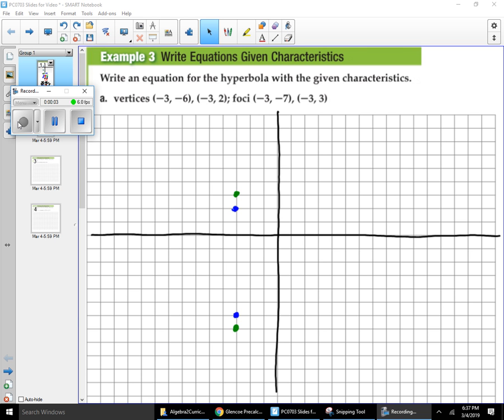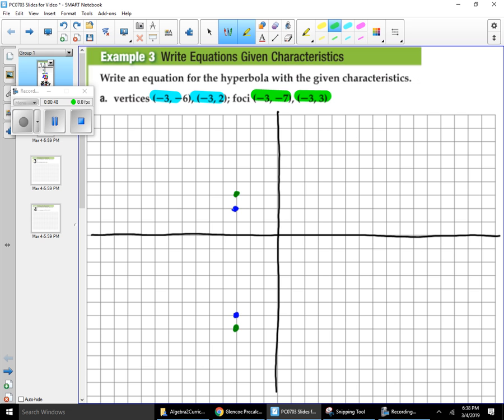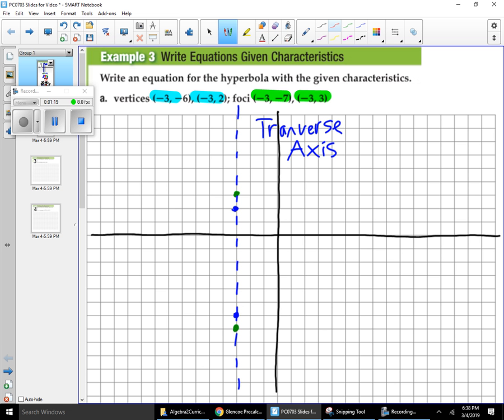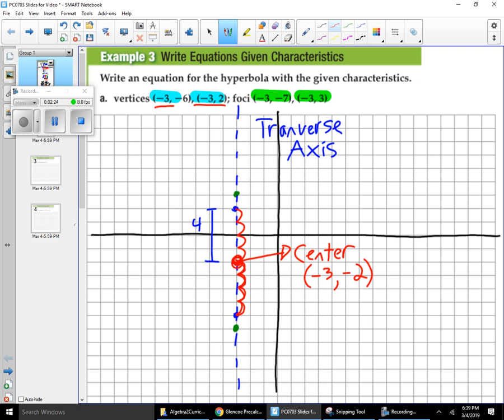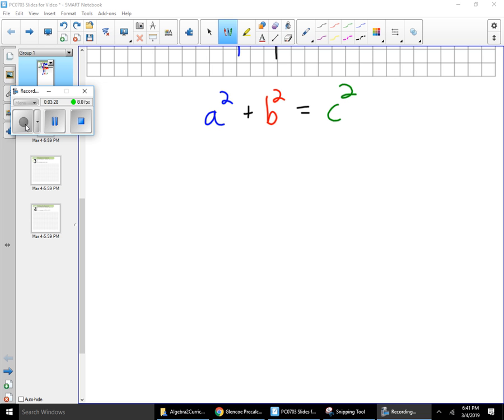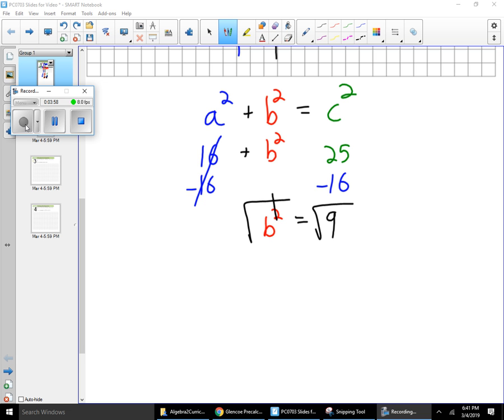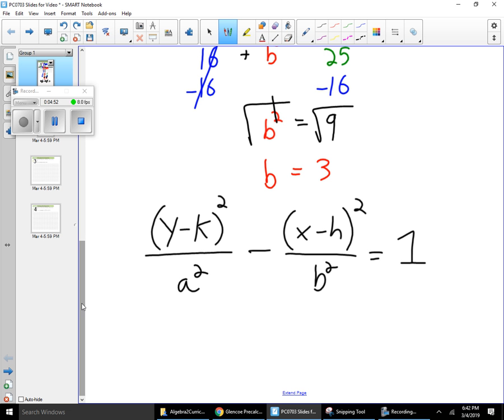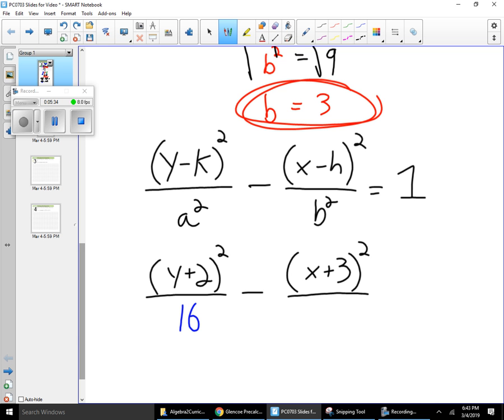PC0703001 - Equation of a Hyperbola from Vertices and Foci